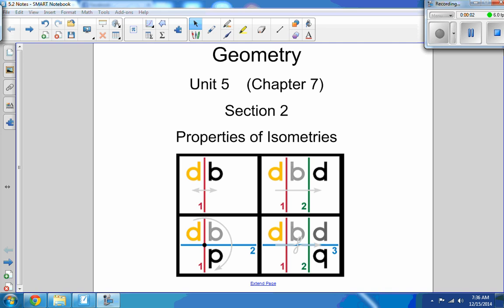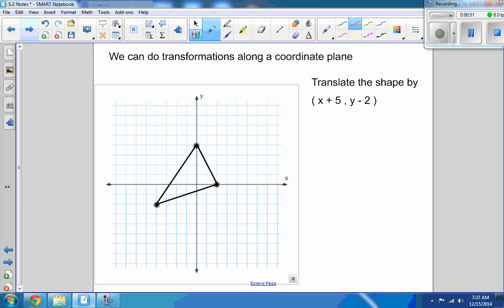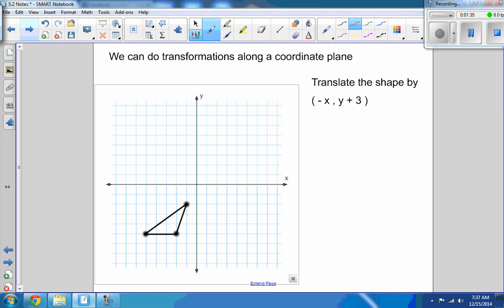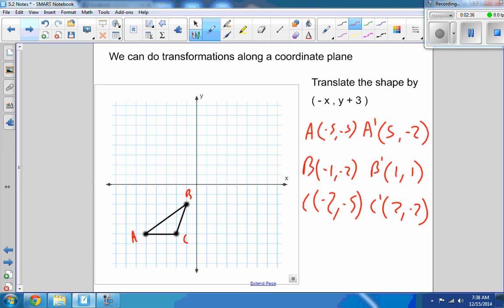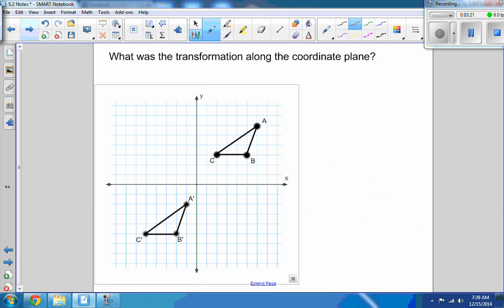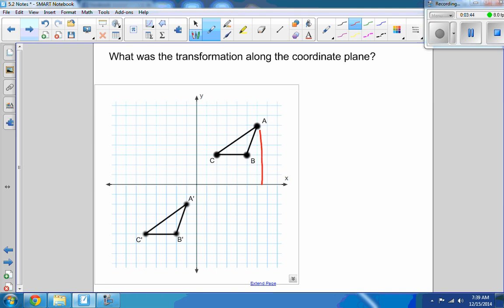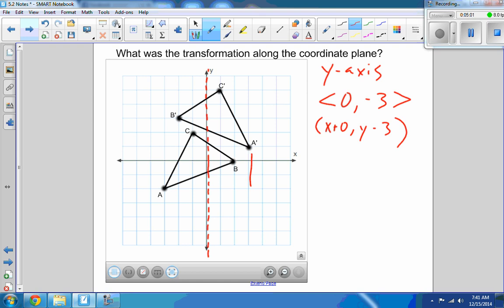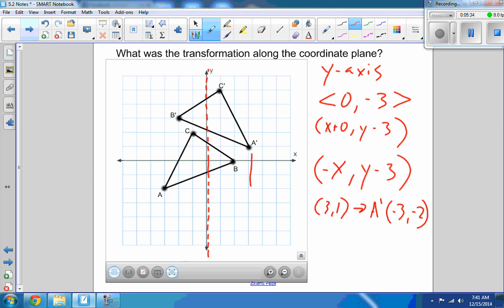5 2 Notes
Unit 5, section 2: Properties of Isometries